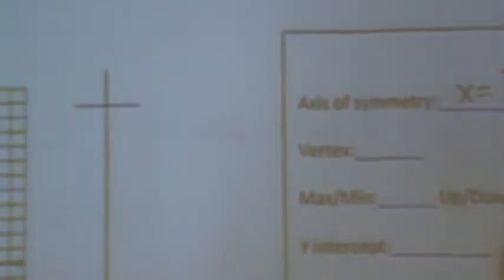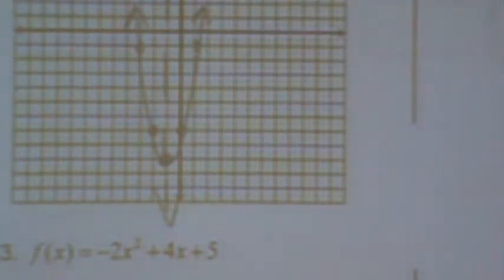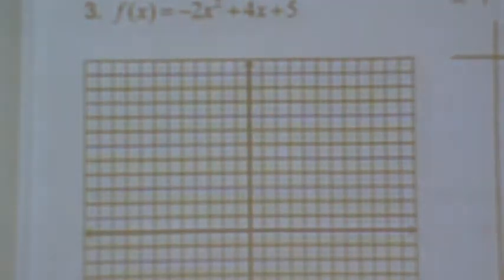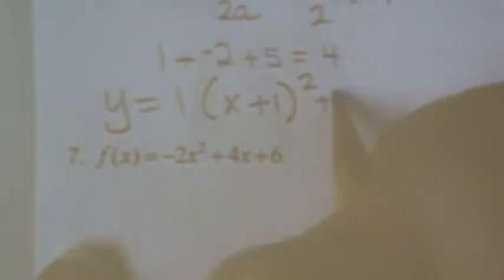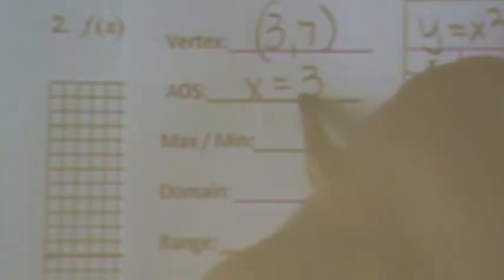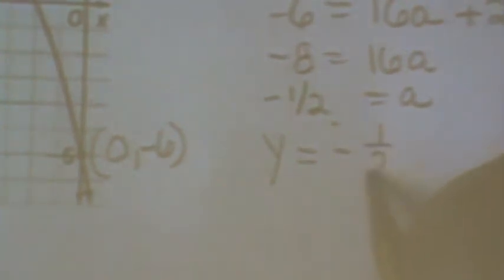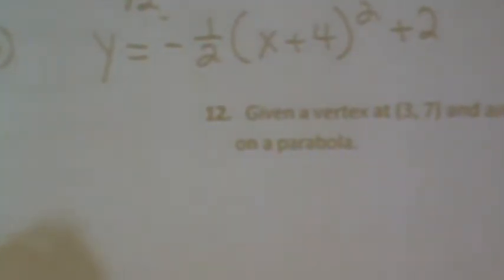2013 October 4, Algebra 2 Homework 4.2